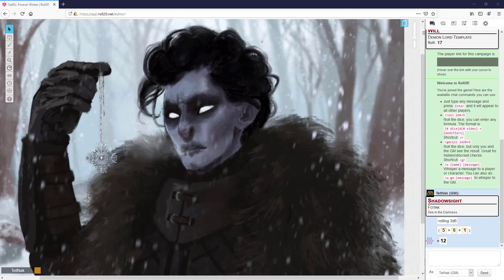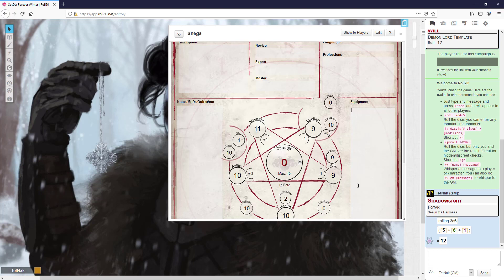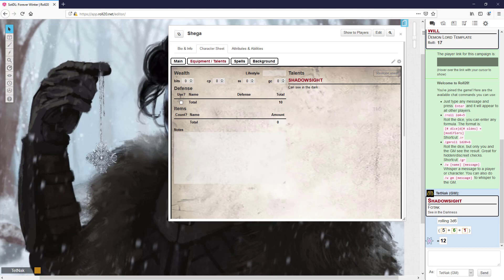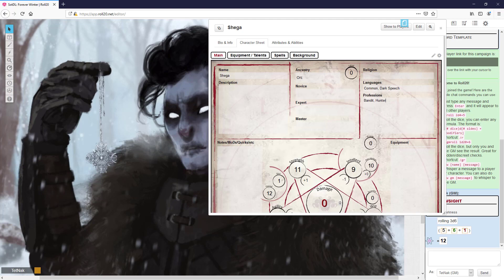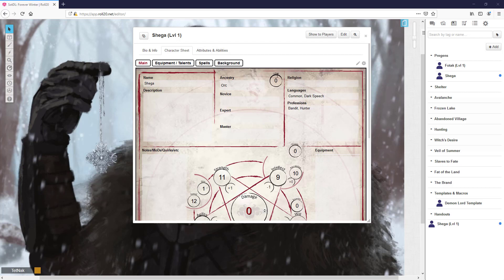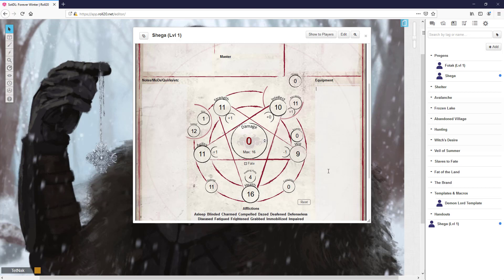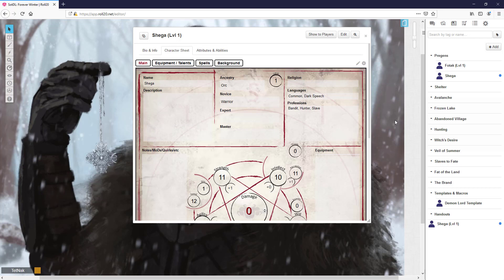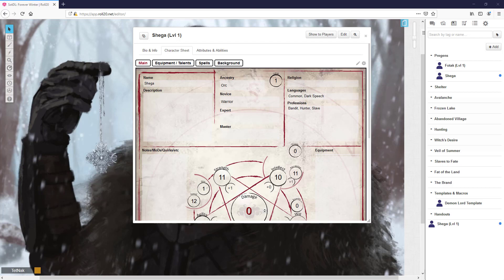Shadow of the Demon Lord Character Creation Tutorial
TetNak of Blades and Blasters leads you through a character creation tutorial for Shadow of the Demon Lord by Schwalb Entertainment.